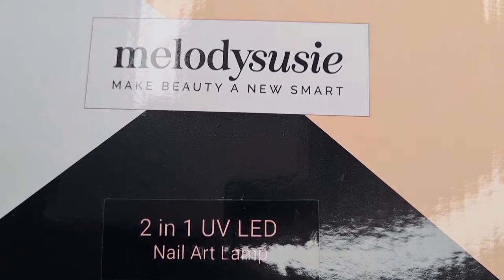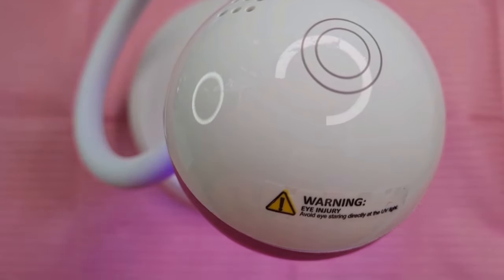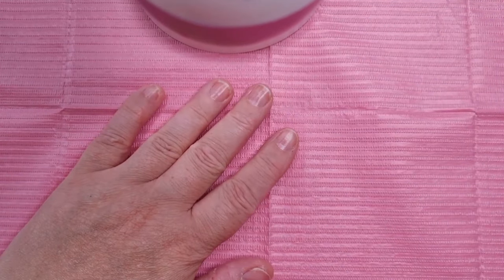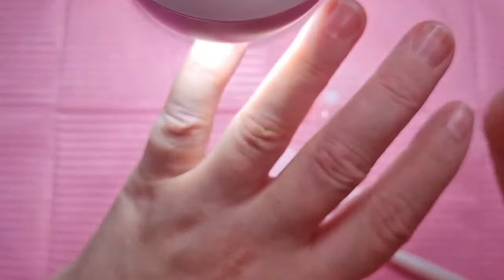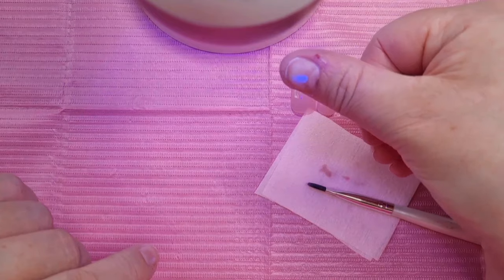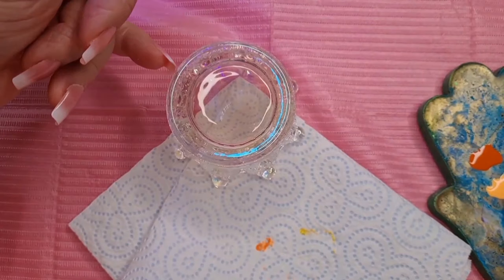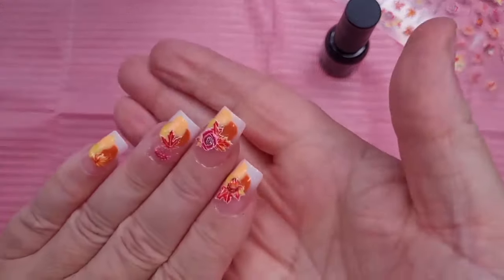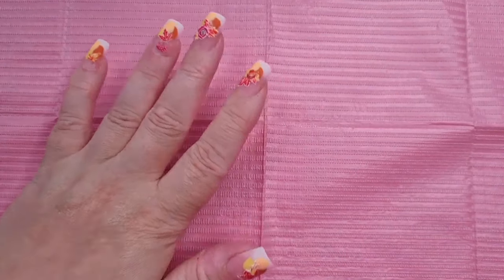MELODYSUSIE 2 IN 1 UV/LED RECHARGEABLE NAIL LAMP REVIEW | ENAILCOUTURE 123GO SHORT NAILS TUTORIAL 💅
MelodySusie Were Very Kind To Send Me This 2 in 1 UV/LED Nail Lamp In PR, To Show You On My YouTube Channel.

SHOP MELODYSUSIE

SHOP MAKARTT

SHOP MVP NAIL DESIGNS

SHOP VETTSY

SHOP ROSALIND

SHOP KIARA SKY

SHOP MODLEONES

SHOP VARNAIL

SHOP A&A GLITTERS

SHOP KAWAII NAILS COLLECTION

If You Have Any Questions Please Leave Them In The Comments.

Musician: LiQWYD